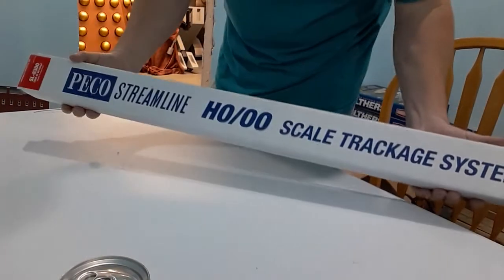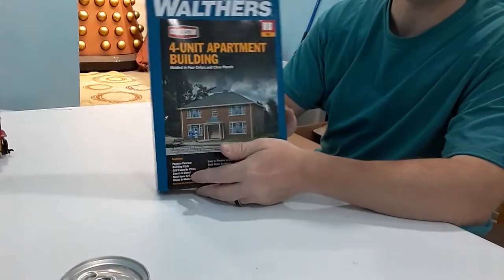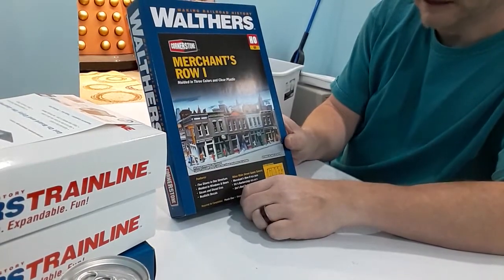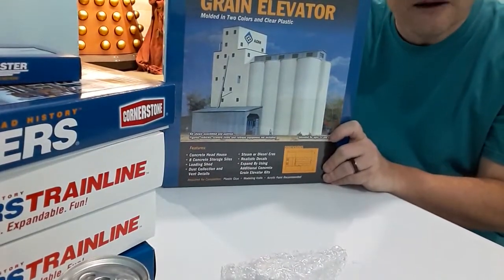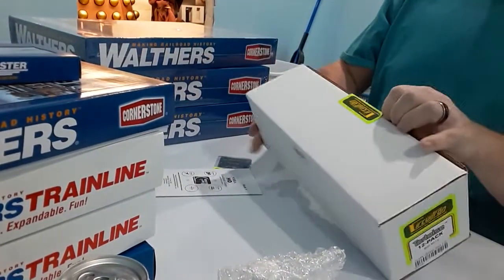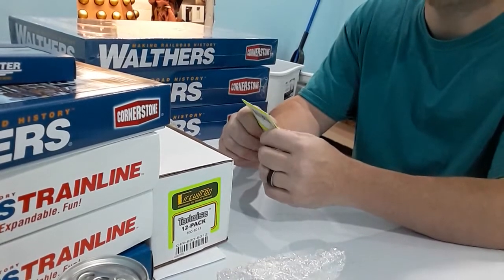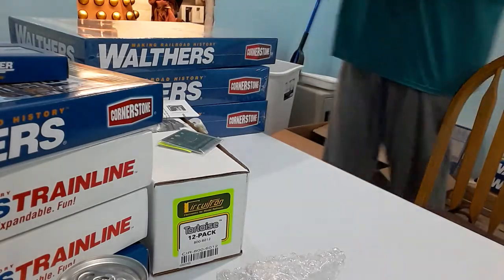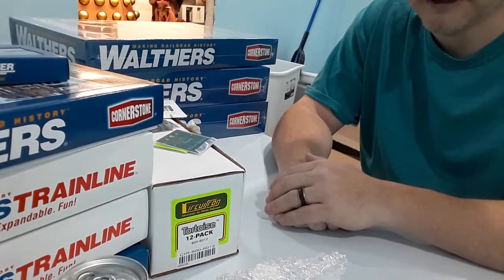HO SCALE UNBOXING!!!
Unboxing of the first of hopefully many HO goodies!
Lots of items for the new 12x8 layout!